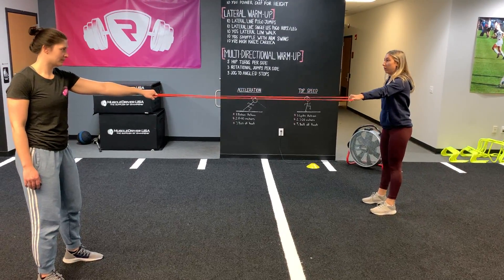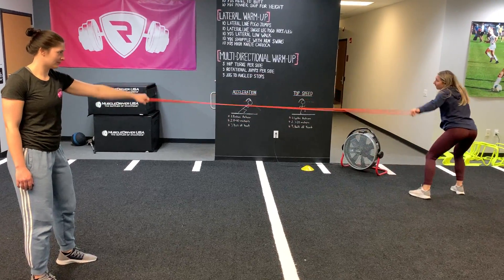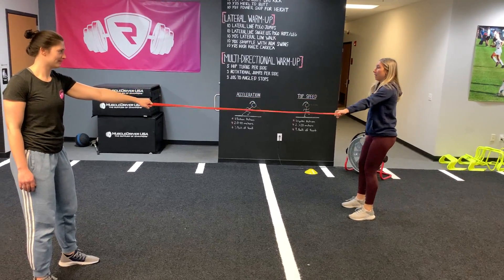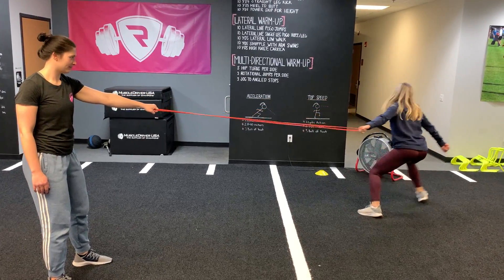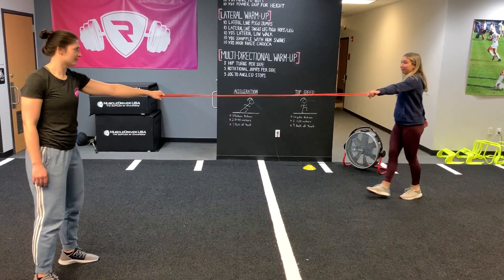Speed & Agility: BANDED- HIP TURN TO PUSH TO MOVE